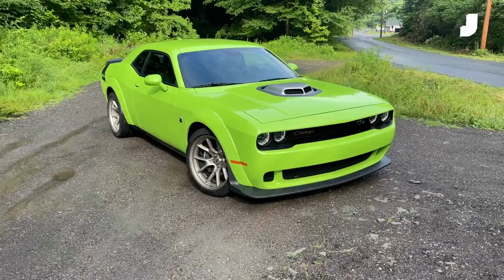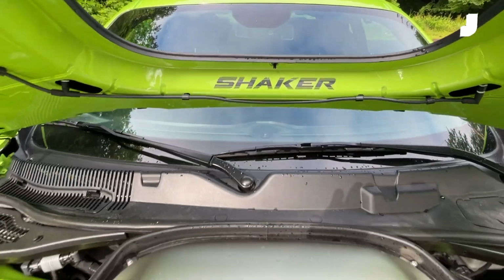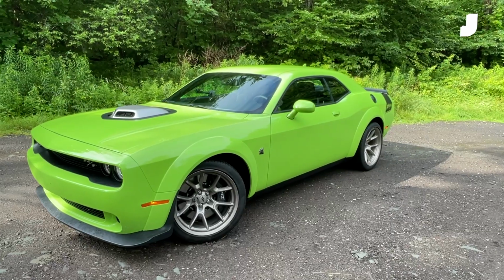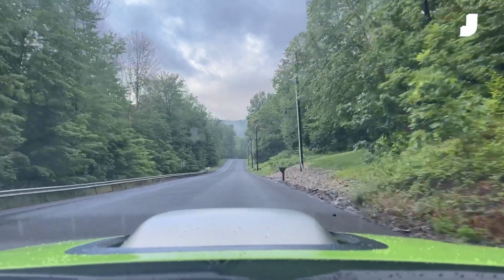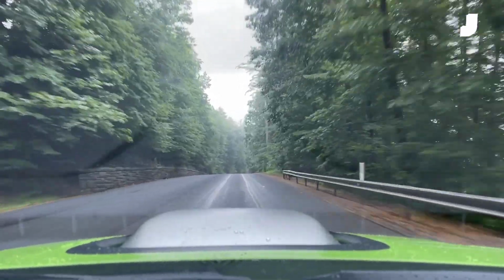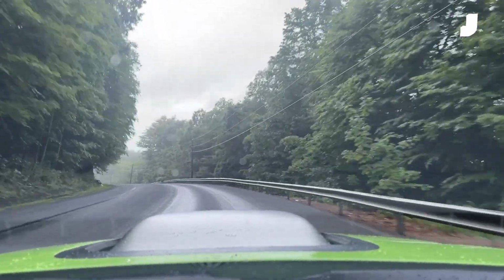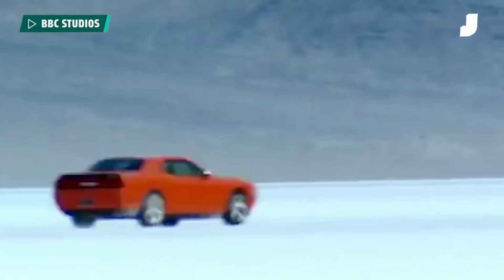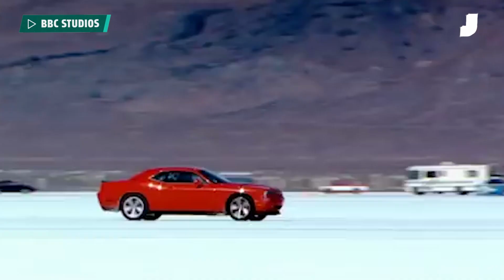The Dodge Challenger Swinger Edition Is Loud, Ostentatious and Perfect | Jalopnik Reviews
The Dodge Challenger Swinger Edition is loud, ostentatious, and perfect. As Dodge gears up to send the muscle car to the great beyond, Jalopnik writer Andy Kalmowitz fulfills a lifelong dream by driving one of seven Last Call Editions.